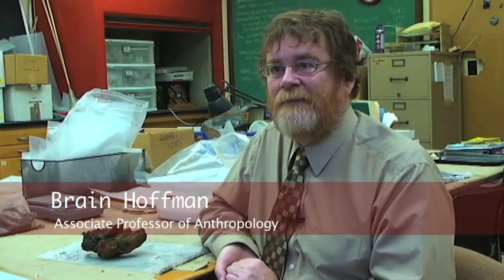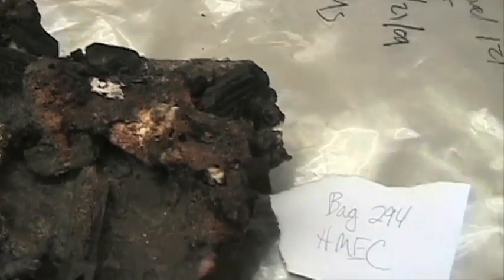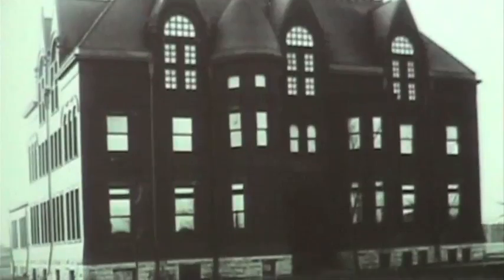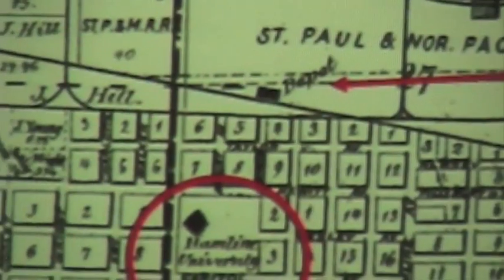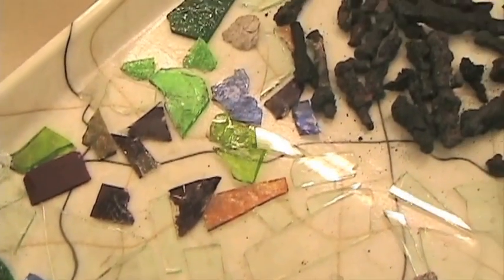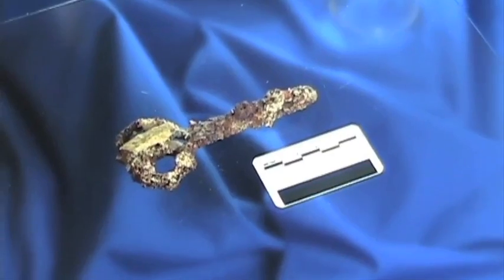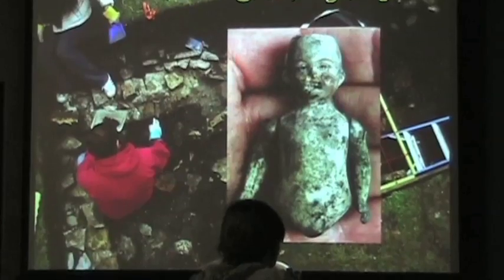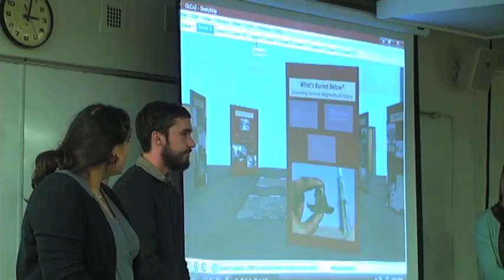Anthropology at Hamline University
Hamline University's Anthropology dept. investigates ways to combine classes and take learning to a different level.